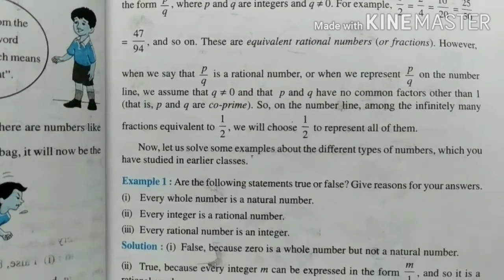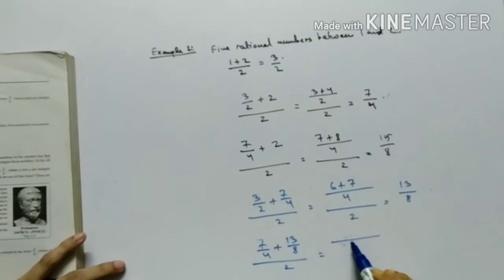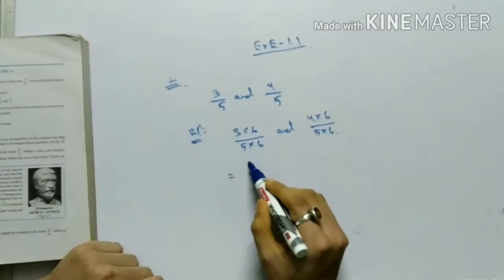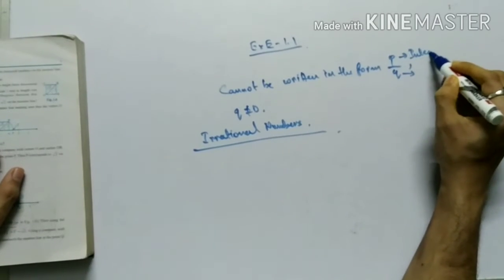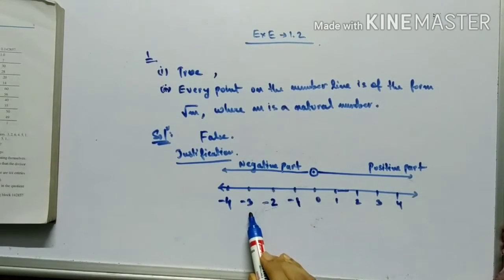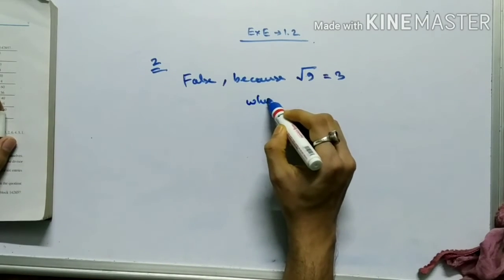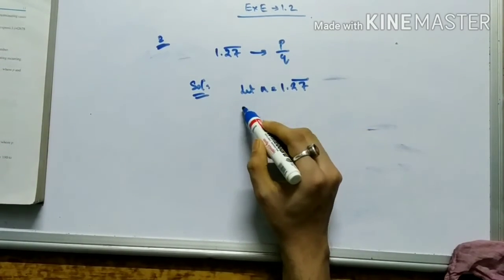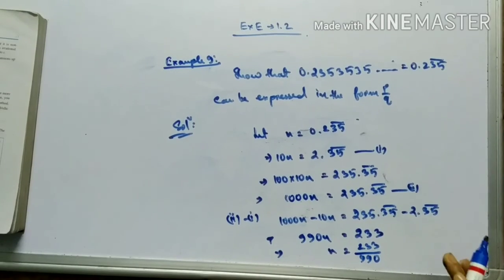Class 9 Gen Maths Chapter 1 Revision